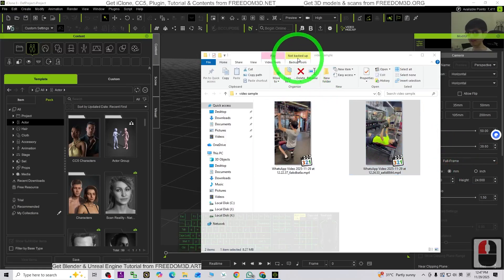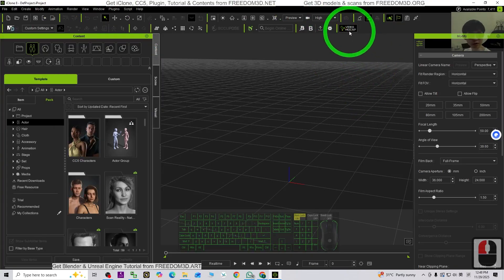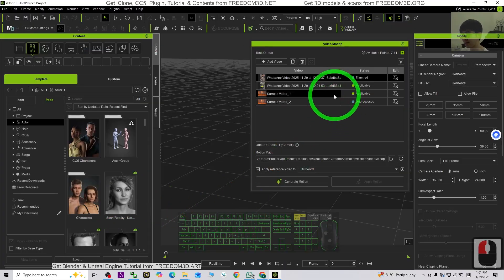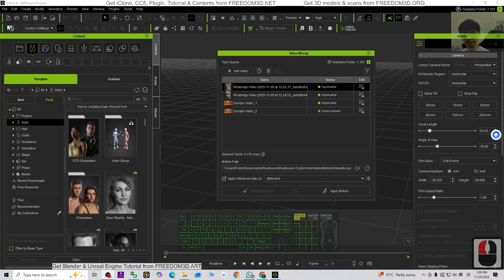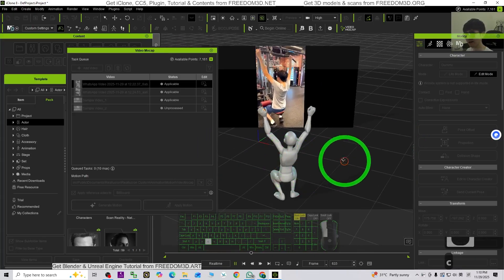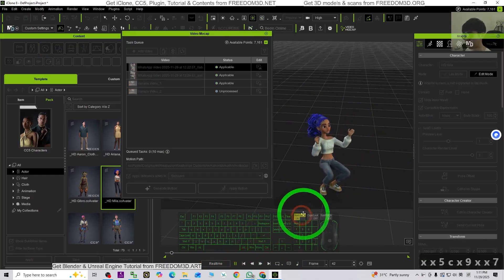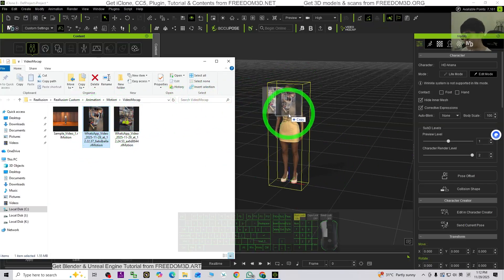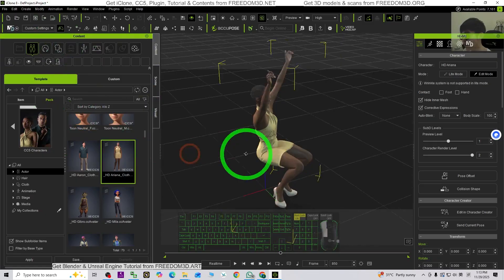Video Mocap my workout in Gym Room! iClone 8 Mocap Testing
mocap,
iclone,
video mocap,
tutorial,
video mocap iclone,
iclone tutorial,